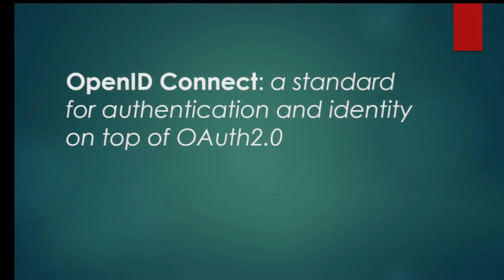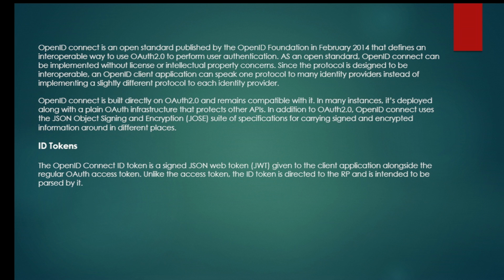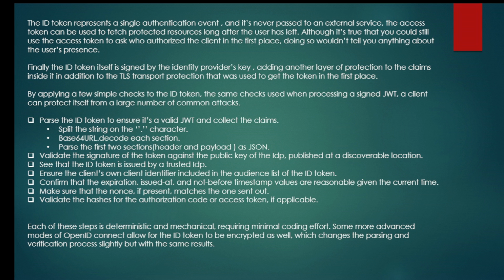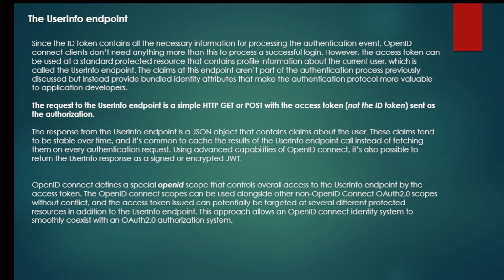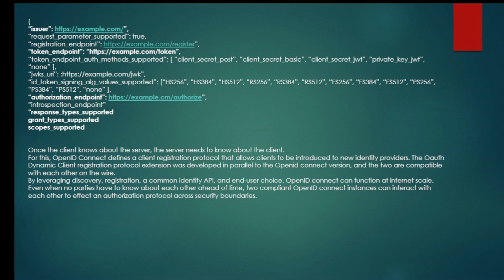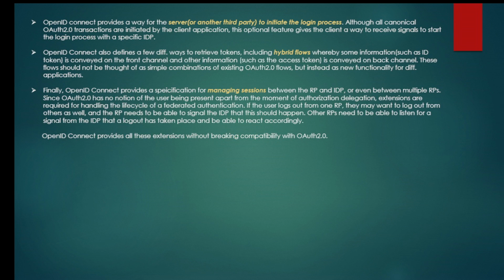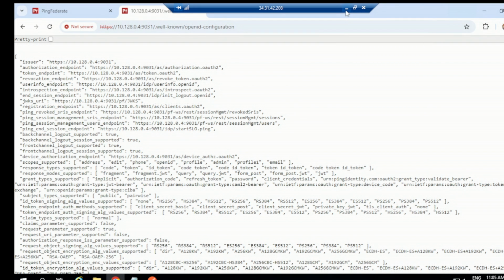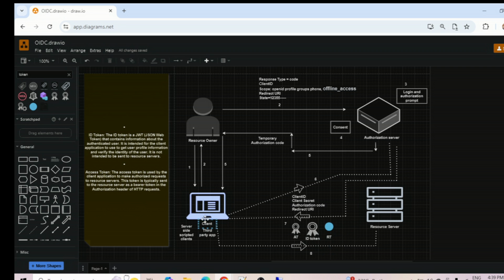OpenID Connect | PingFederate Complete course | PF 37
This video is described about OpenID Connect.